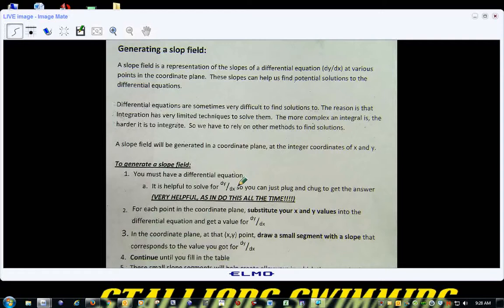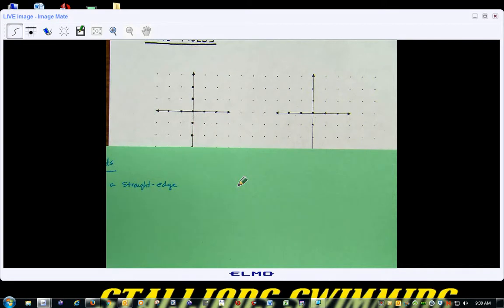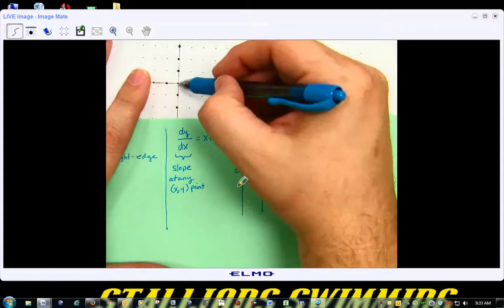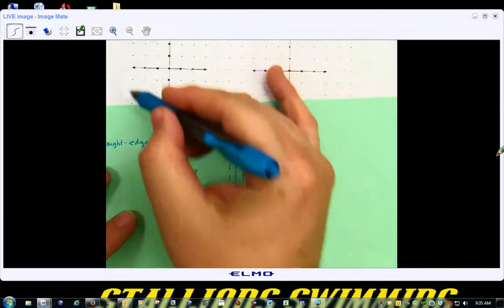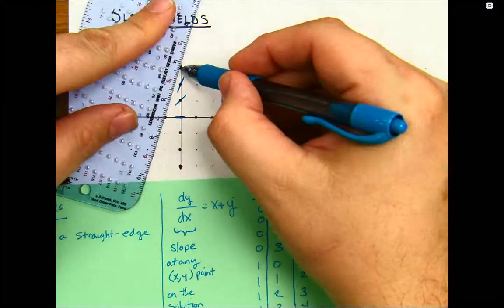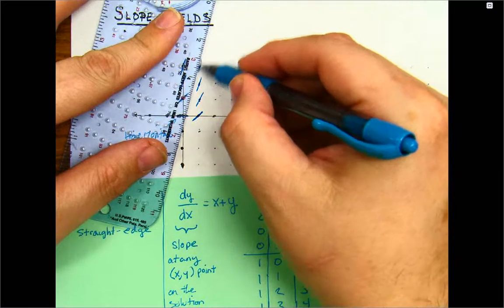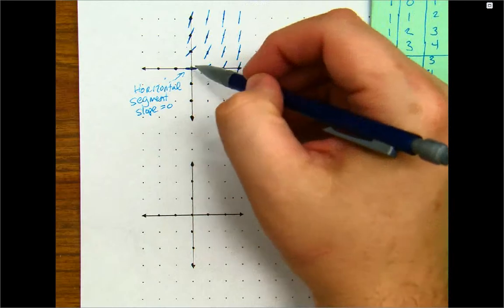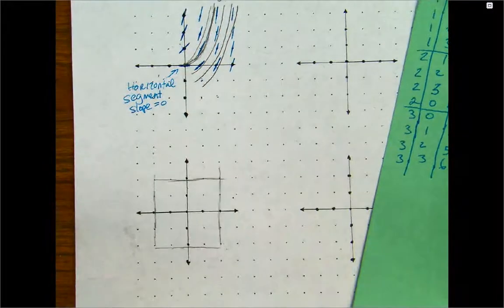slope fields 1